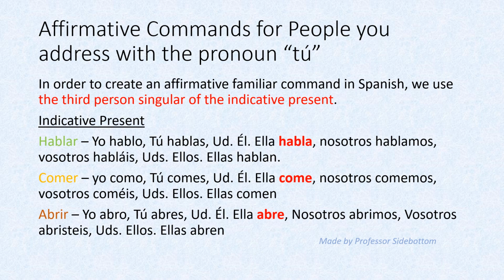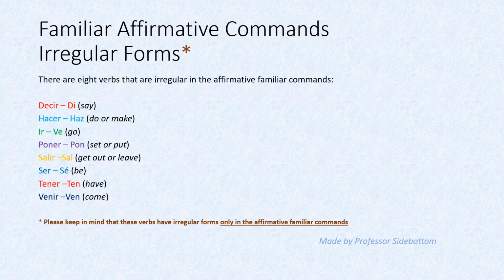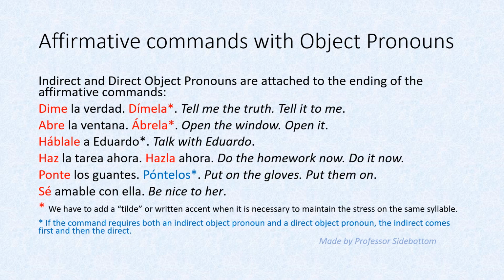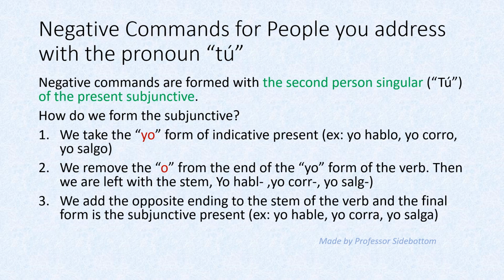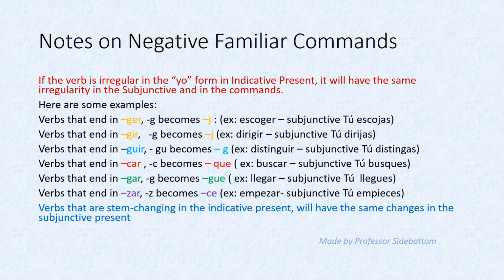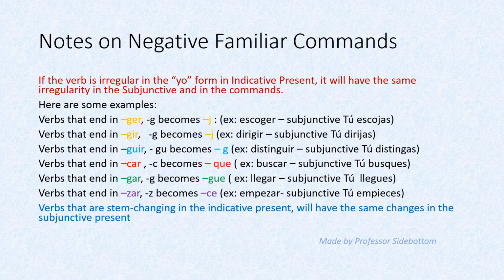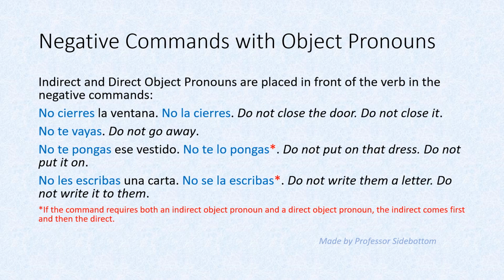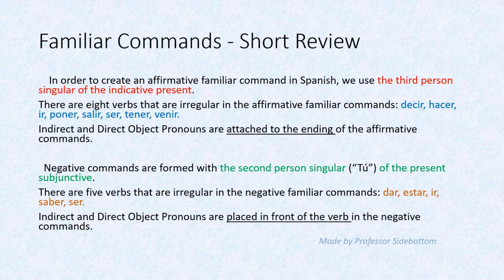How to form and use Familiar Commands In Spanish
In this video I am explaining how to form and use the familiar commands in Spanish. I hope you will find it useful. @collegespanish5868